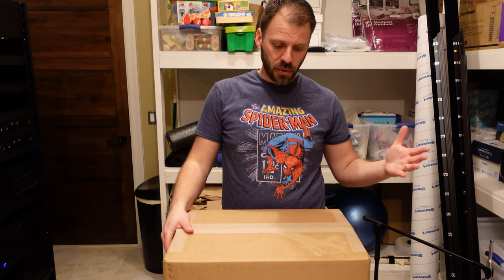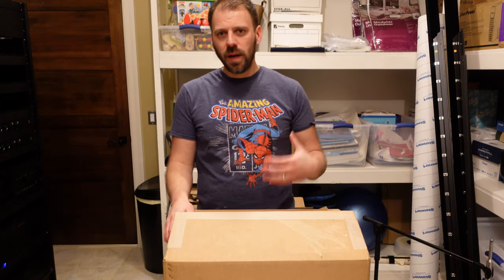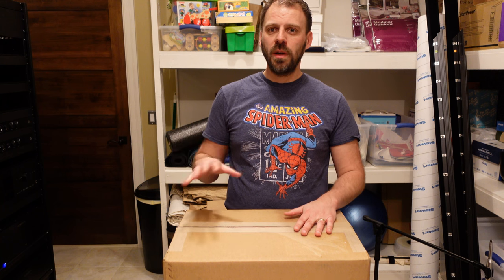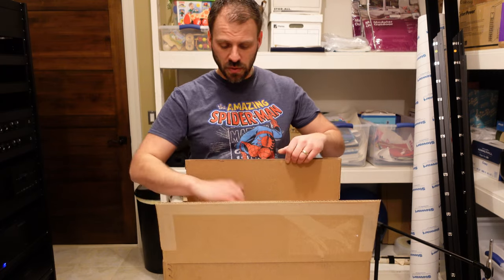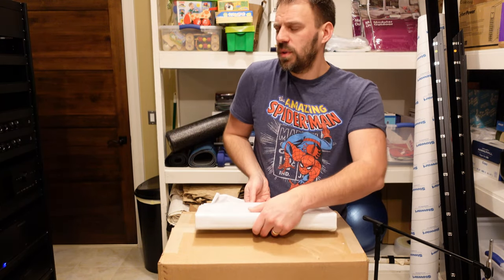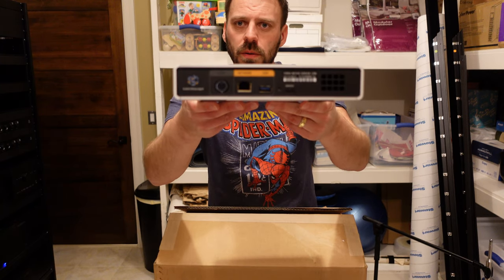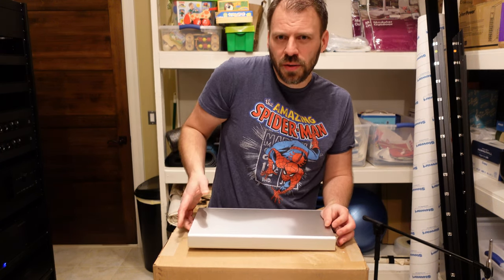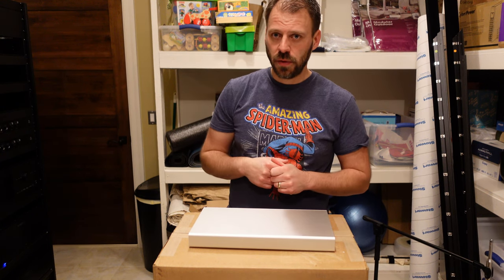KALEIDESCAPE COMPACT TERRA C 12TB MOVIE SERVER OVERVIEW | Hands-On & Unboxing Network Storage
In this three-part series, I am giving a hands-on unboxing and overview to my new Kaleidescape hardware, which is a Strato C movie player, a compact Terra 12TB movie server, and the 1U rack dual device rack mount kit. Check them all out and lots more Kaleidescape content to come.